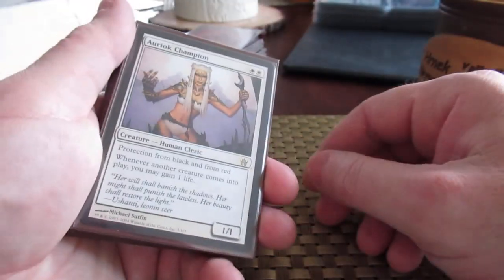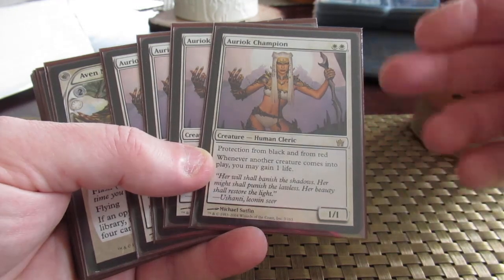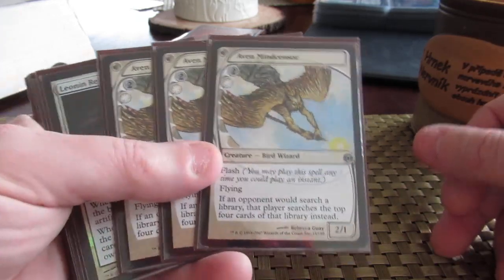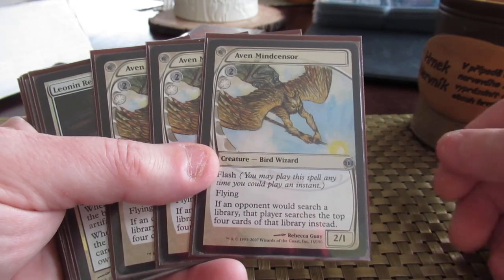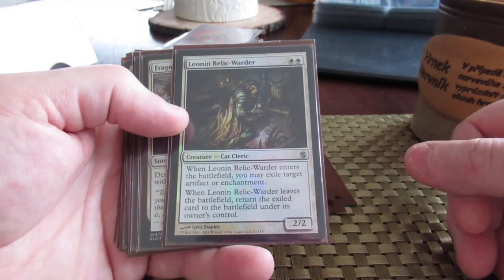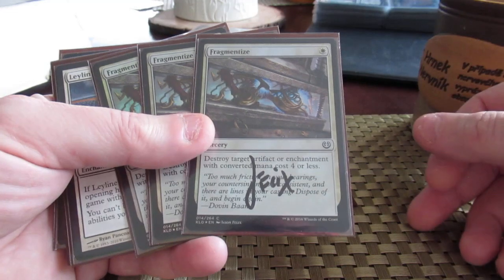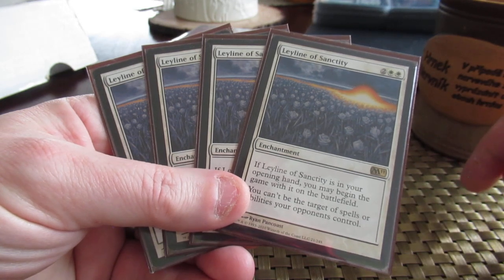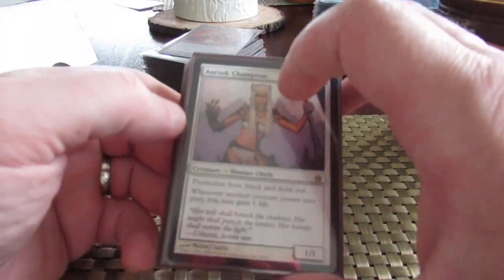Presenting Death & Taxes, a Modern decks for a closed environment (part 2 of 2, sideboard)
Mono-White D&T is 1 of my 8 obsolete Modern decks more-or-less balanced against each other.  This allows me to enjoy competitive 1v1 games without running the treadmill of an ever-faster rotating format.